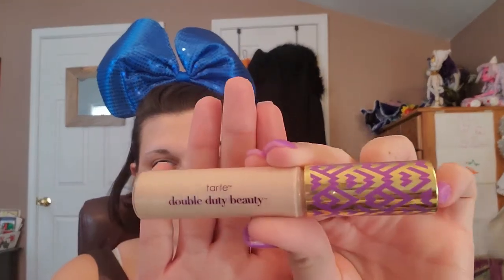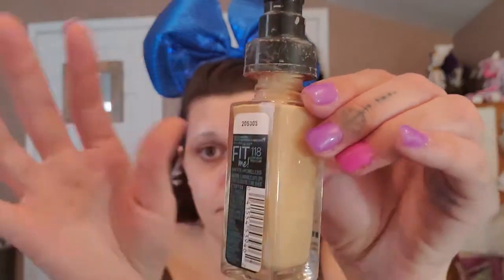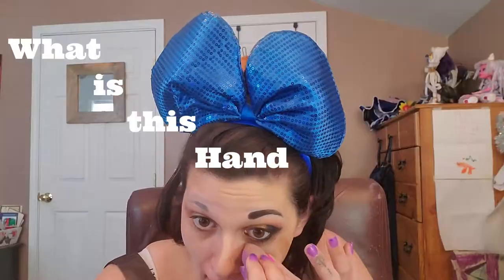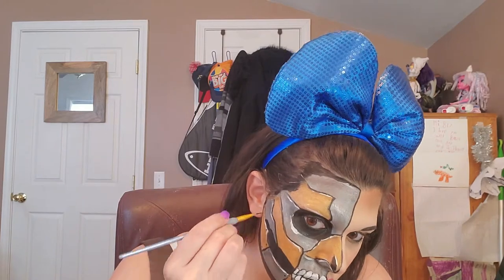Cyborg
Haven't done makeup in a bit sense getting my new tablet, so here is a cyborg skull that I have wanted to do for awhile! I really hope you like it! Talk to me in the comments. I want to know what you think!